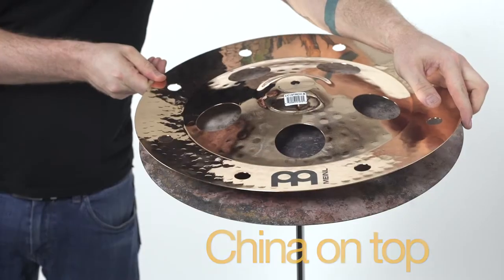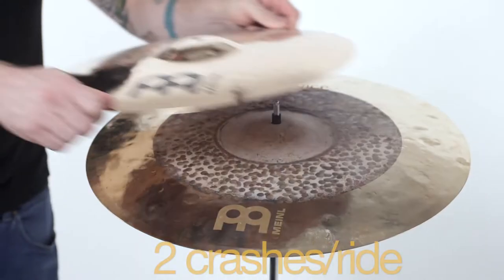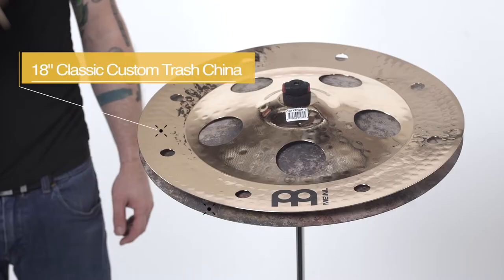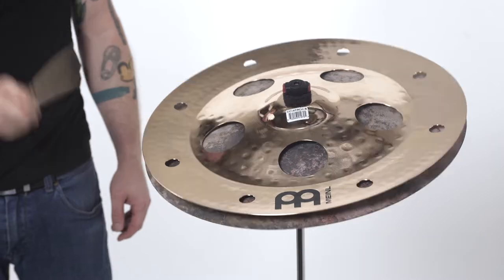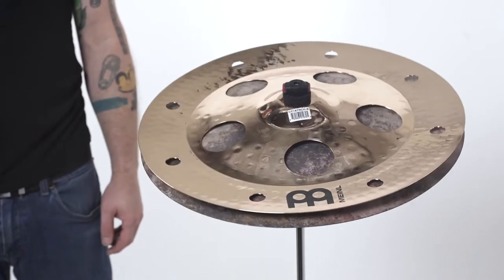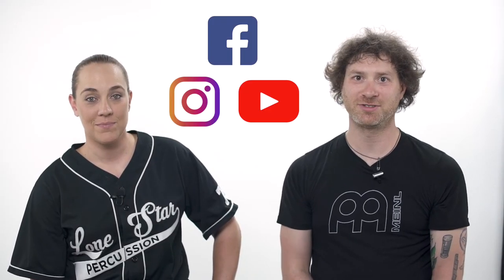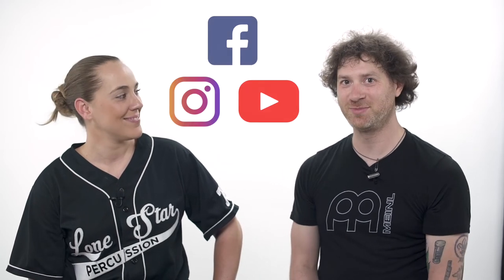Gear Guide S1E2 Cymbal Stacks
In the world of cymbals, there are many tones & textures you can choose from.  In the world of cymbal stacks, you've got even greater opportunity to achieve a unique tone or texture.  In this episode of Gear Guide, Adam from Meinl discusses his basic framework for creating your own cymbal stack combination.

GET THE GEAR:

Stack #1 Combo:
~ Meinl 18" Classic Custom Trash China

Stack #2 Combo:
~ 10" Generation X Filter China

Stack #3 Combo:
~ 16" Classic Custom Med Crash